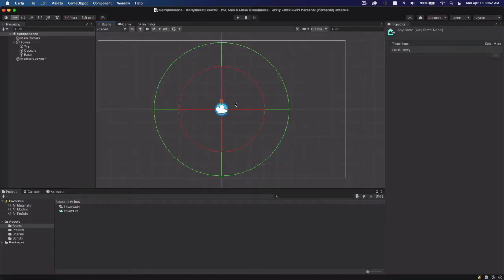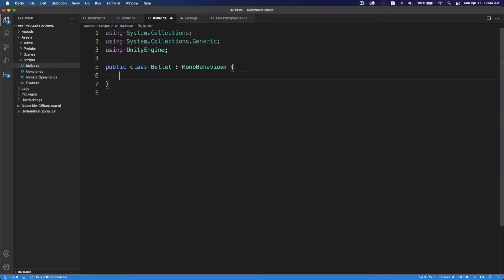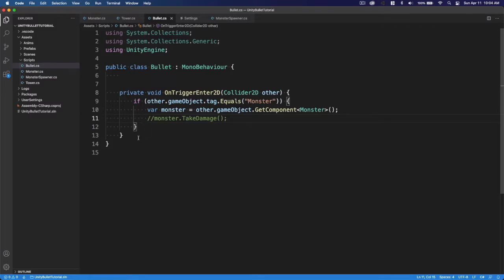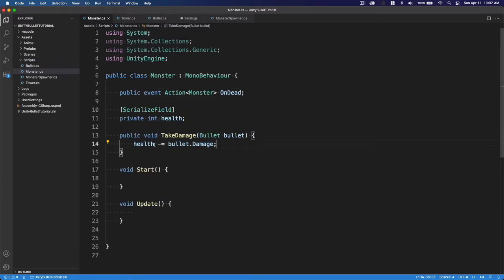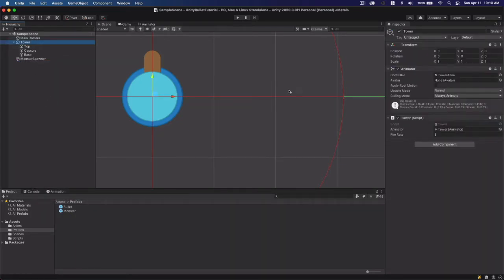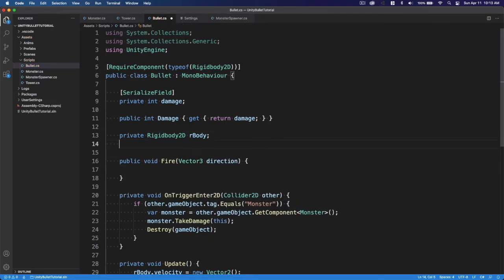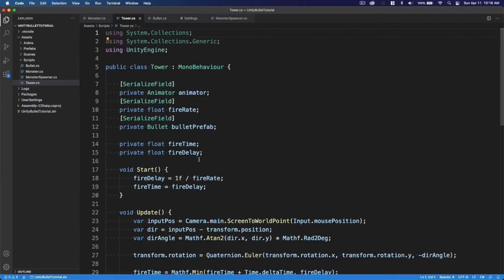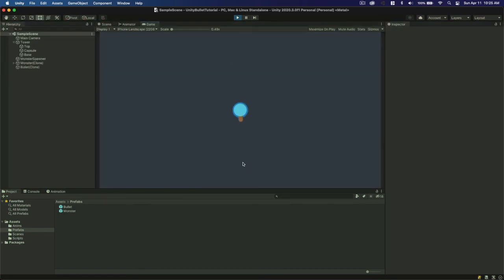Unity Bullet Tutorial - 2 Ways To Fire Bullet (1/2)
In this Unity Bullet Tutorial, I show you one of the the 2 most common ways of firing a bullet. By the end of this tutorial, you will be able to shoot bullets using physics.

If this video interests you, I have some other Unity Tutorials on my where I sell online courses.